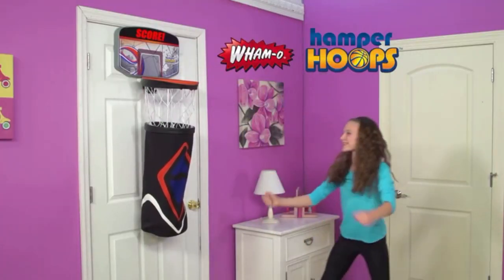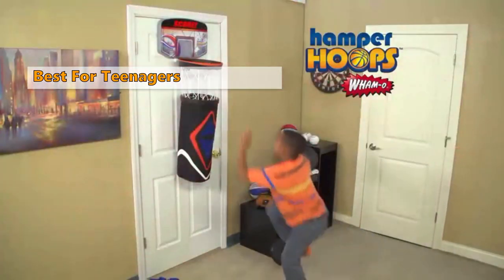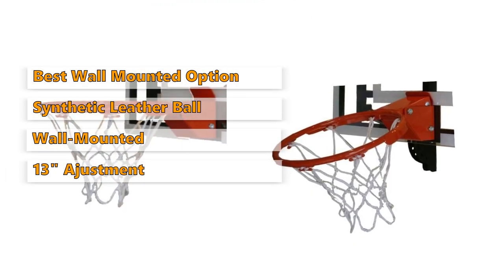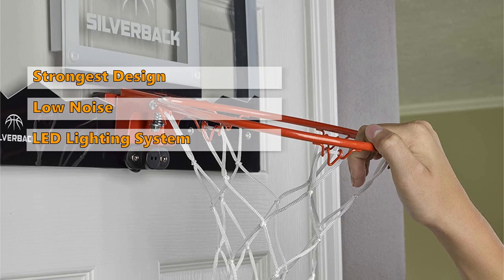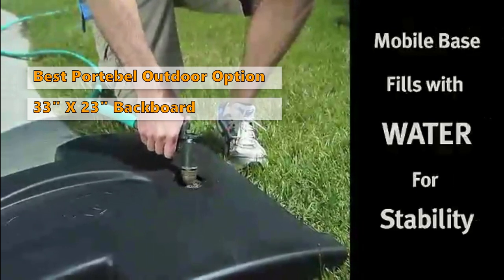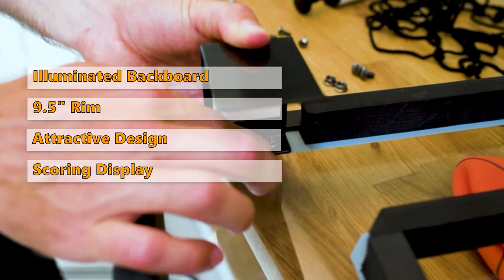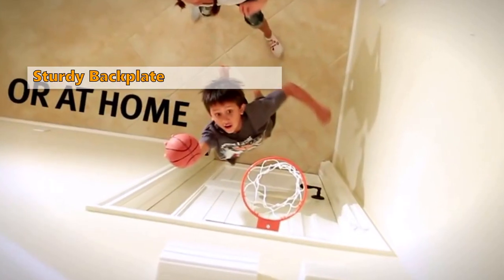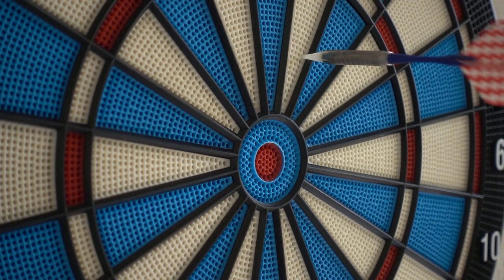🌻Best Mini Hoop 2020 - Top 6 Over-The-Door & Wall-Mounted Basketball Hoops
All around the world Basketball is an incredibly popular sport.
🌿#1 Pro Mini Basketball Hoop From SKLZ:*
🌿#2 Over The Door Mini Basketball Hoop From Franklin Sports:*
🌿#3 Pro Mini Hoop Basketball System From SKLZ:*
🌿#4 23" Mini Hoop With LED Light-Up From Silverback:*
🌿#5 Durable Adjustable Indoor Mini Basketball Hoop From RAMgoal:*
🌿#6 Hamper Hoops From Wham-O:*

Age or nationality doesn't matter, many people enjoy this fast-paced game. If you also enjoy the game, but don't have a large backyard to place a full-scale basketball hoop, a mini hoop might be what you are looking for.

Features:
#1 HP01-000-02-TEJASWIParent, Pro Mini Basketball Hoop by SKLZ
 - Sturdy Backplate
 - Ages 8 and Up
 - High-Quality Rim
 - Affordable Option
 - Great for Kids
Who wouldn't love a professional-grade indoor basketball hoop? The SKLZ Pro Mini Basketball Hoop adds a bit of style to playing basketball indoors. Installing this one is easily done in any room, just remember to remove any valuable fragile items before the game starts. This product is suitable for ages 8 and up. With its sporty design and high-quality rim, it is an excellent mini hoop for a quick dunking game. The SKLZ Pro Mini Basketball Hoop is an affordable option that should check all the boxes for most.

#2 54132X, Over The Door Mini Basketball Hoop by Franklin Sports
 - Illuminated Backboard
 - 9.5" Rim
 - Attractive Design
 - Scoring Display
Are you looking for an awesome little hoop to light up your game? Then Franklin's Indoor basketball hoop could be what you are looking for. One of the coolest features is the LED scoring display. With this, it is no longer necessary to keep score or argue over who the winner is. To ensure you don't have to worry about damaging your door, Franklin uses foam padding on the back of this hoop. This board will still handle rough play, so you don't have to worry about breaking it.

#3 HP08-000, Pro Mini Hoop Basketball System by SKLZ
 - Best Portebel Outdoor Option
 - 33" X 23" Backboard
 - Adjustable Height
The SKLZ pro mini hoop system gives you that authentic basketball experience. It comes with a spring-action, 14.5-inch break-away rim, and the 33 x 23-inch backboard is made of shatter-resistant clear polycarbonate. This model from SKLZ is one of the most popular, portable basketball hoops on the market today. The weight and construction make it ideal for both indoor and outdoor use. If you have a little more to spend than usual, but still want a small basketball hoop instead of one of the regular-sized Basketball hoops, then this is the hoop we suggest you should get.

#4 G02301W, 23" Mini Hoop With  LED Light-Up by Silverback
 - Strongest Design
 - Low Noise
 - LED Lighting System
 - Mini Basketball Included
 - Inexpensive
The Silverback Basketball Mini hoop is an upgrade to any traditional indoor mini basketball hoop set up. The high strength in this one, comes from a shatterproof backboard and the impressively strong breakaway rim. This makes it a perfect choice if you are on a limited budget. But note that the quality of the net does not match the rest of the set. After using it a lot, you may have to make adjustments to the net regularly.

#5 FBA_RAMgoal01, Durable Adjustable Indoor Mini Basketball Hoop by RAMgoal
 - Best Wall Mounted Option
 - Synthetic Leather Ball
 - Wall-Mounted
 - 13" Ajustment
If you are looking for a high-quality wall-mounted basketball hoop, then the RAMgoal Indoor Mini Basketball Hoop might be just what you are looking for. This one has the looks of a professional hoop and is great for both college students and adults. The synthetic leather ball, that comes with it, gives this little hoop the look and feel of a real basketball hoop. You can mount this one to the wall, at the traditional 10-inch height to really improve your shooting abilities. If you are looking for a high-quality wall-mounted option, that will work for older kids as well, then this is the right one for you.

#6 HAMPERH, Hamper Hoops by Wham-O
 - Best For Teenagers
Can Teenagers help out just for fun? The Hamper Hoops from Wham-O will help you in the household by turning chores into a game. This is why this one is our best pick for a mini basketball hoop for teenagers. This model comes with a detachable laundry bag where your teenager can store stacks of messy clothes. So set the dirty laundry cleanup on autopilot, with this little basketball hoop. The quality of this hoop is good for light daily use. The net is very robust and resistant. You can even hang and remove it easily on any door.